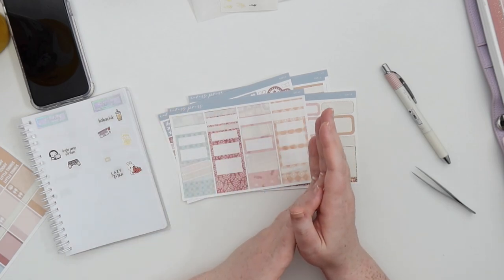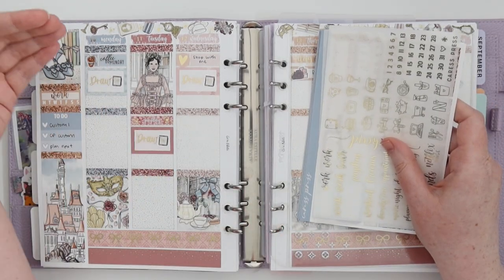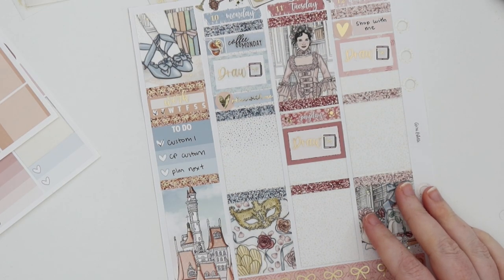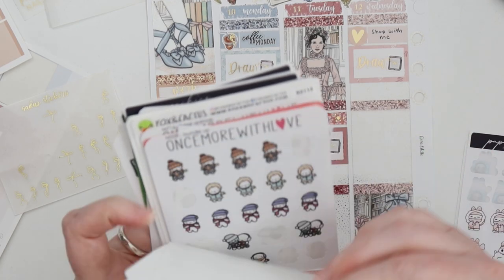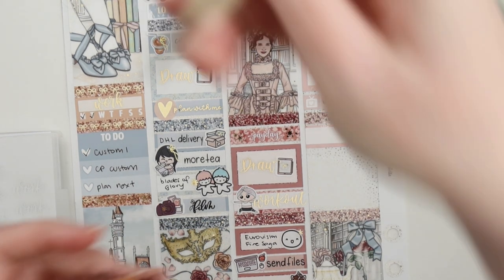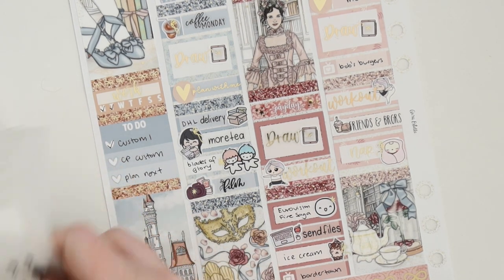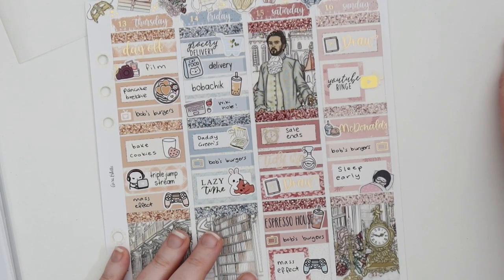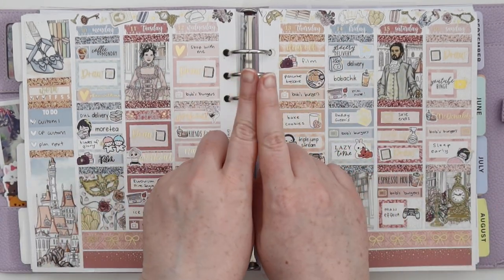Plan With Me: Belle // Aura Estelle A5 Wide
☆ SET UP:
➤ Camera: Canon G7X Mark III
➤ Tripod: Elgato Multi Mount
➤ Editing: Final Cut Pro

Jessica ❤